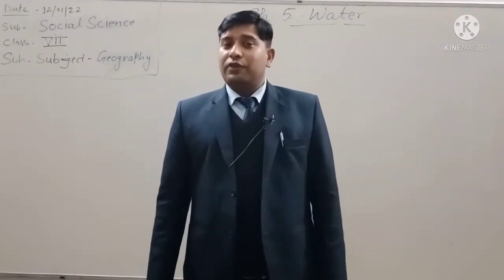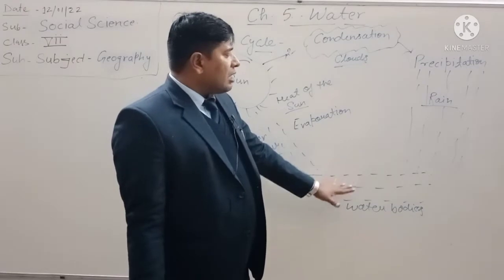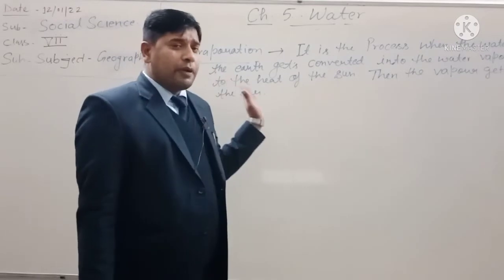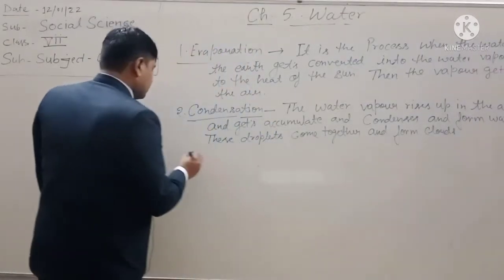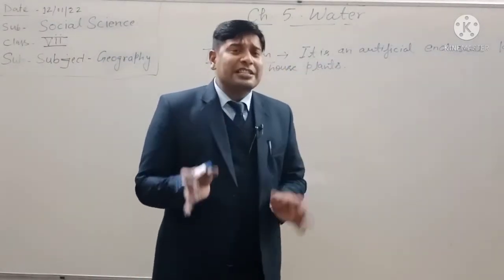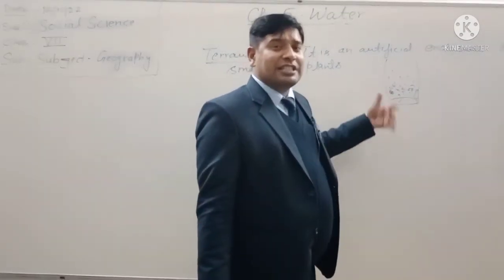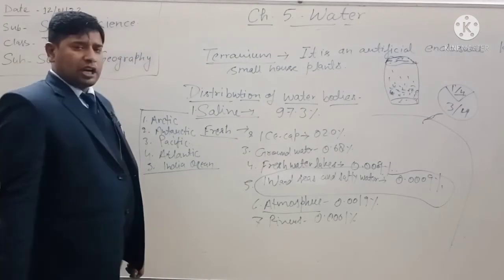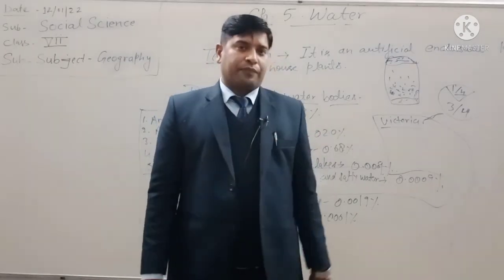Topic- Water Cycle and Distribution of Water bodies, Chapter-5 (Geography) Class-7